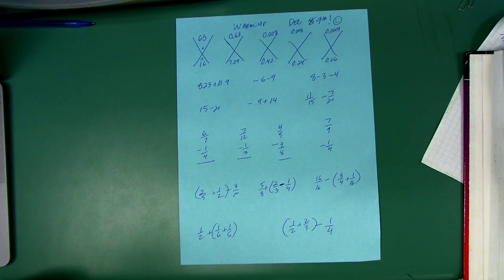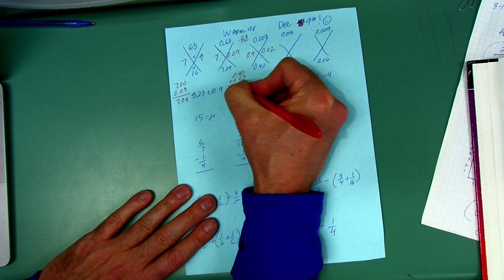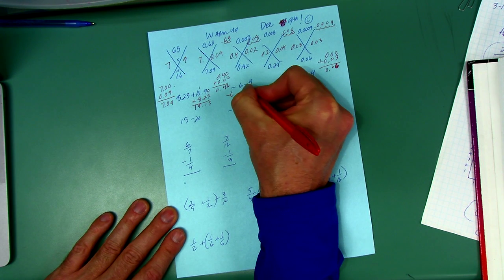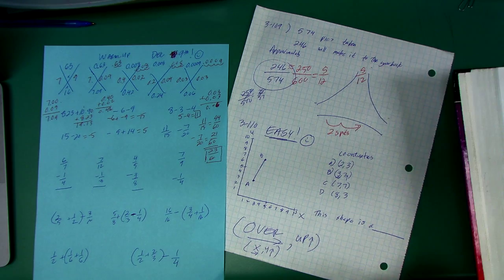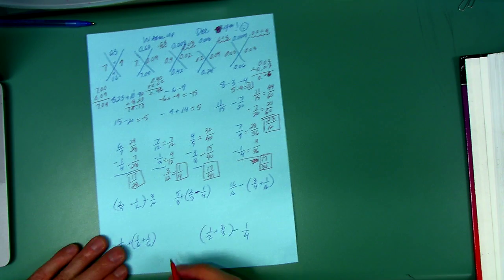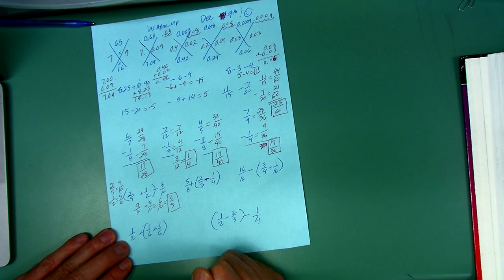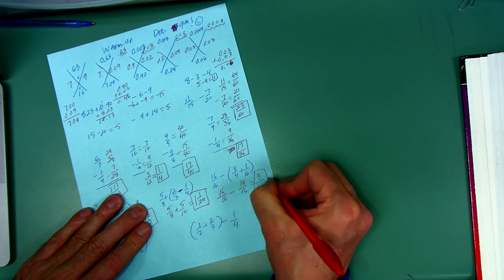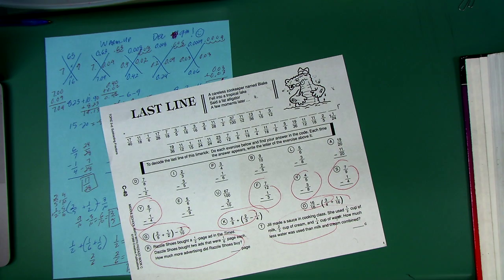WarmUpDec9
You are doing this?  Awesome sauce!  I LOVE kids with integrity who do things that  are asked even when nobody is looking.  Do this WarmUp and you will get rewarded TWICE.  Watch, learn and see what you get. ;-)